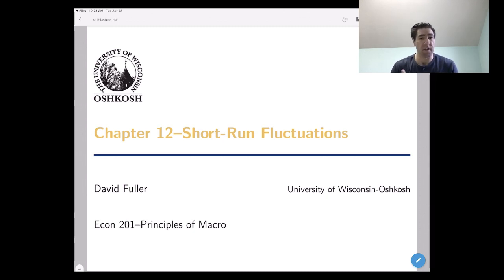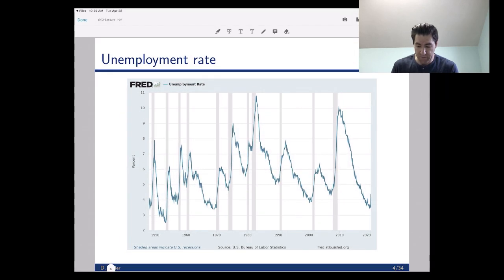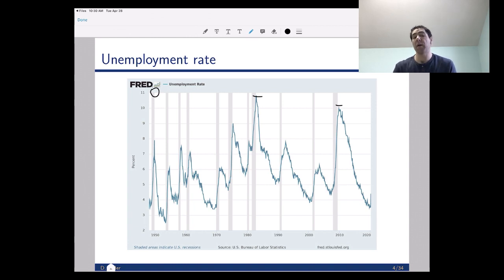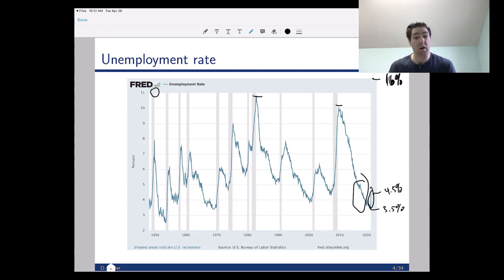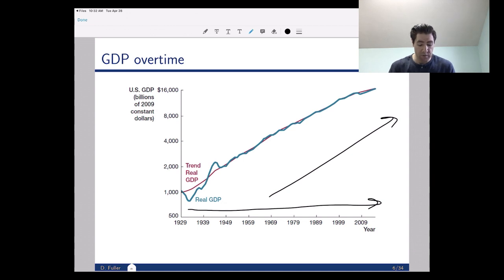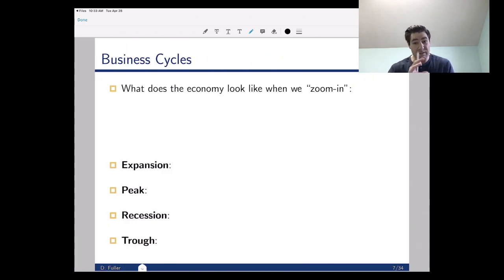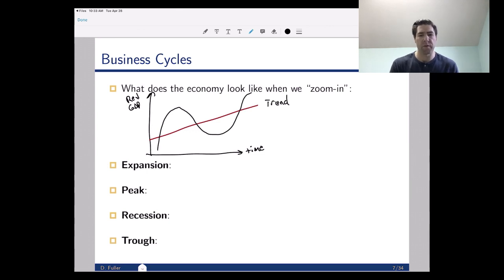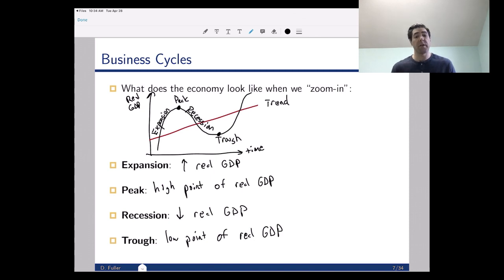Econ 201-Ch.12: LO 1